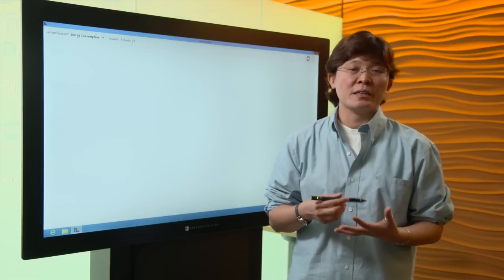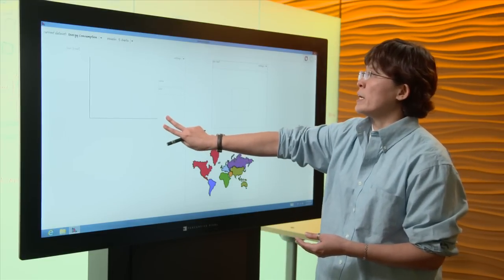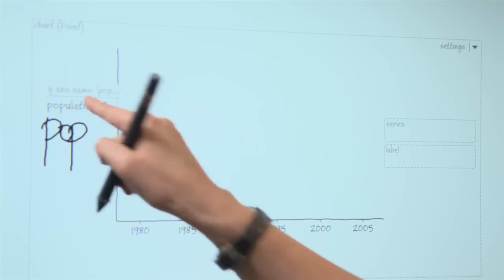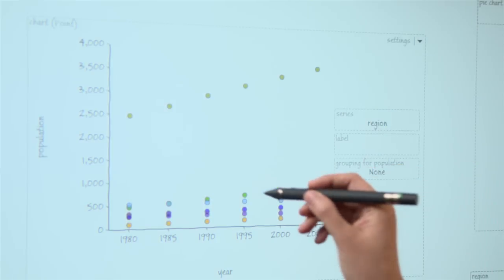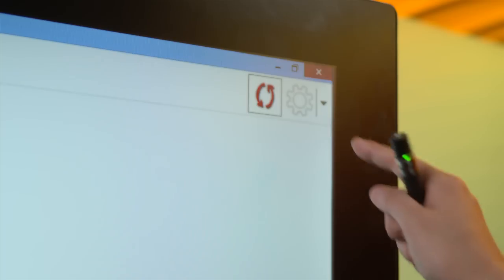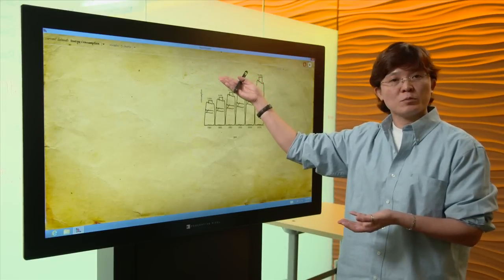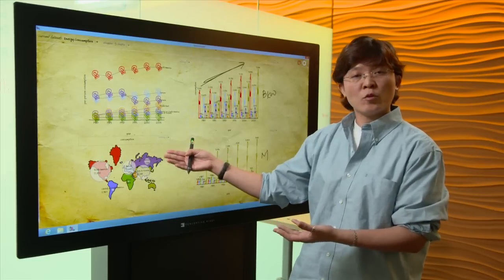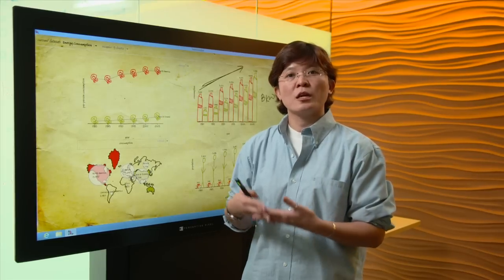Telling Stories with Data via Freeform Sketching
SketchInsight is an interactive whiteboard system for storytelling with data by using real-time sketching. Creating personalized, expressive data charts becomes quick and easy. The presenter simply sketches an example, and SketchInsight automatically completes the chart by synthesizing from example sketches.